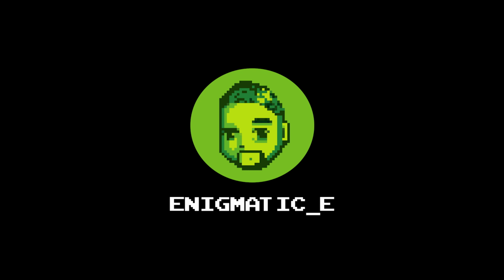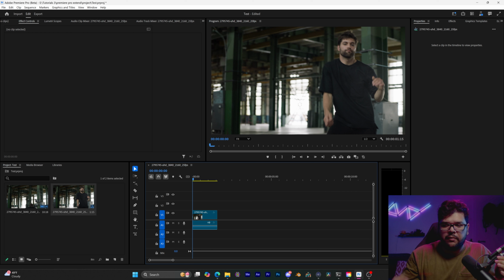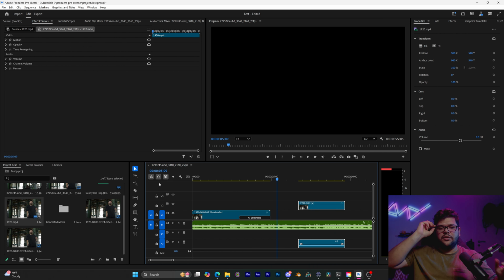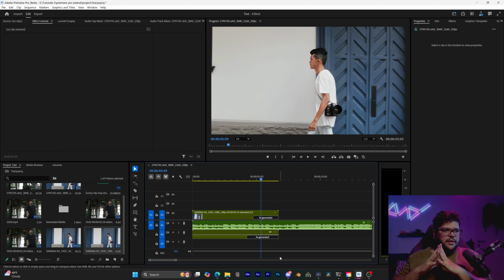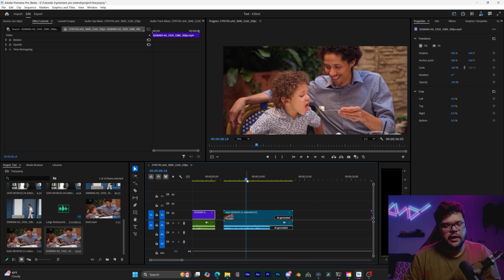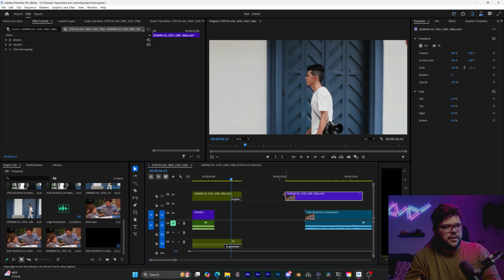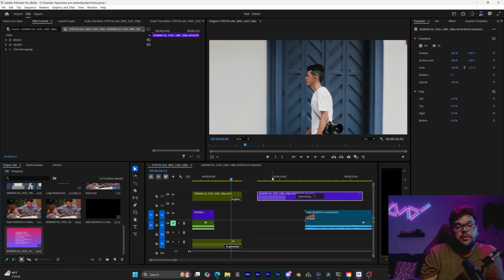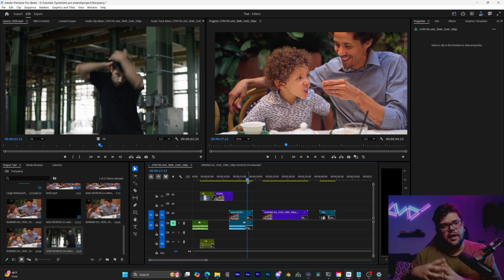Generative Extend Tool for Premiere Pro Beta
Testing out Premiere Pro's new Generative Extend Tool.

GPU: RTX 4090
CPU: 13th Gen Intel(R) Core(TM) i9-13900KF
MEMORY: CORSAIR VENGEANCE 64 GB